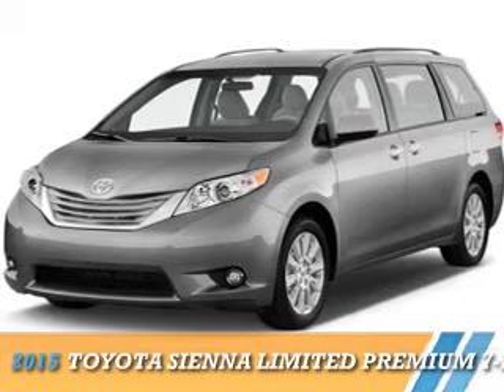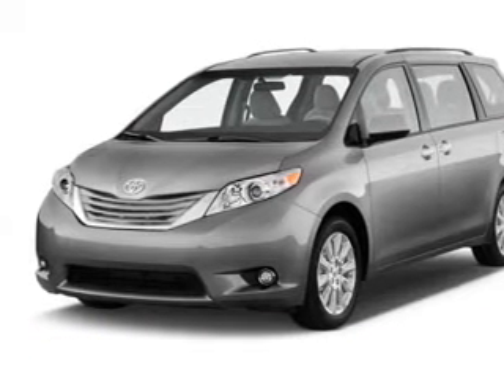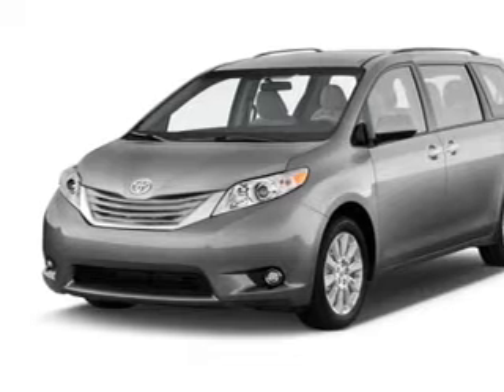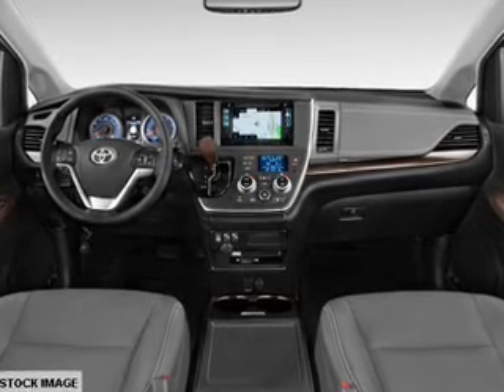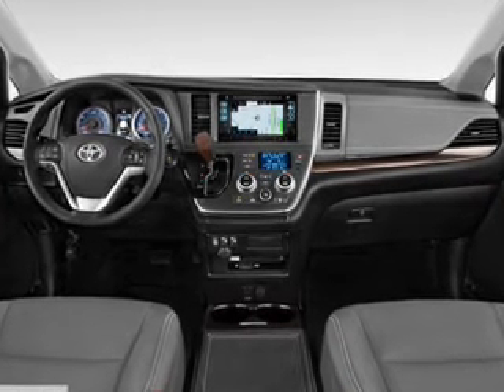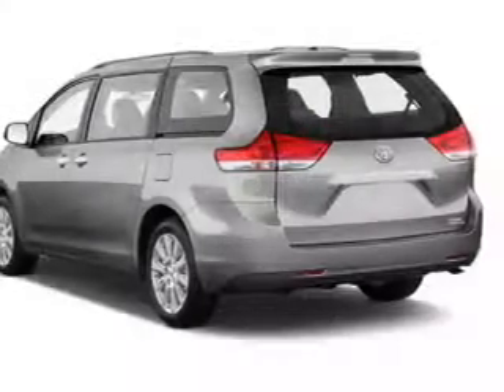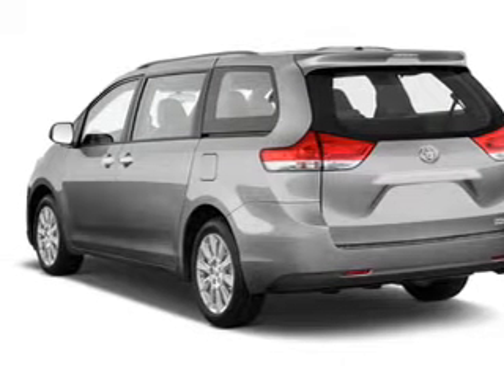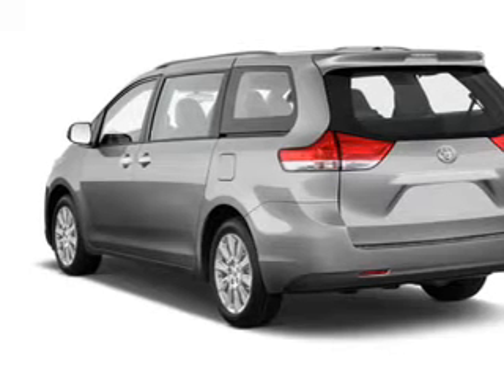2015 Toyota Sienna 67372 - Englewood Cliffs NJ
Year: 2015
Make: Toyota
Model: Sienna
Trim: Limited Premium 7-Passenger
Engine: 3.5 liter 6 cylinder AWD
Transmission: 6-Speed Automatic
Color:
Mileage: 0
Address:
VIN:5TDDK3DC8FS106168